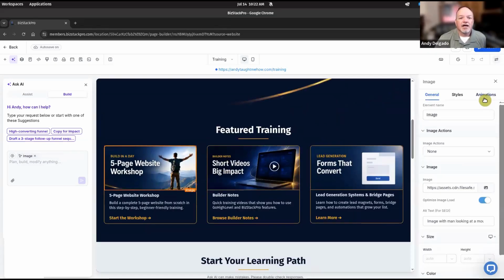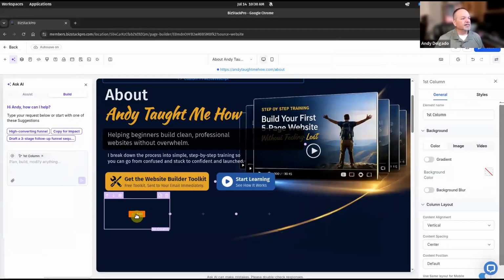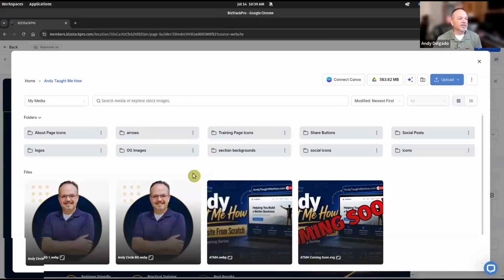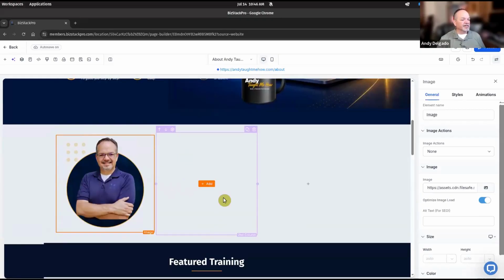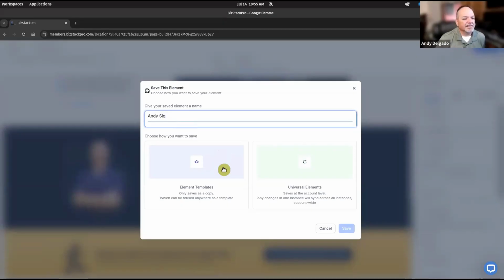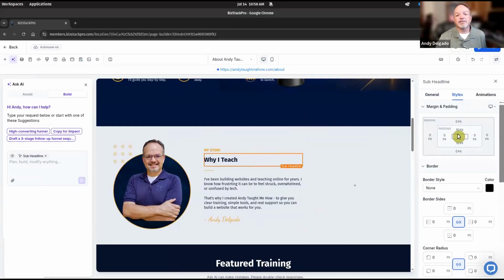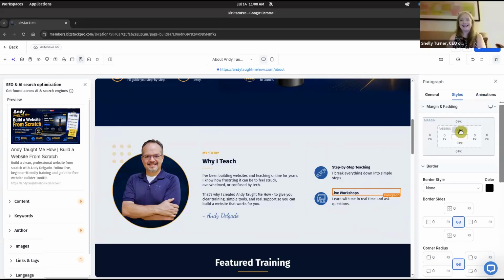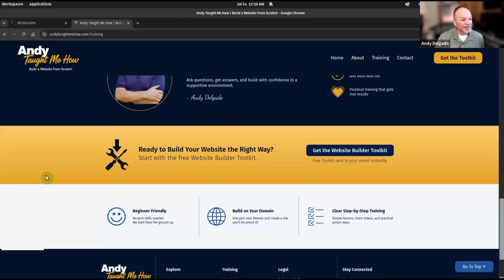Build an About Page That Builds Trust | ATMH Session 8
In Session 8 of the Andy Taught Me How 5-Page Website Series, we begin building the About page for AndyTaughtMeHow.com.

An About page should do more than list accomplishments. It should help visitors understand who you are, why you teach, who you help, why they should trust you, and what they should do next.

In this live workshop, I clone the Training page, use it as the foundation for the About page, build a personalized hero section, and begin the Why I Teach section.

You’ll also hear a great conversation with members of the BizStackPro community about early websites, bulletin board systems, dial-up internet, digital products, leadership, community, and why everyone has to start somewhere.

✅ Review the completed Training page
✅ Clone an existing page to save time
✅ Define the purpose of an About page
✅ Build a personalized hero section
✅ Reuse and modify existing elements
✅ Add beginner-friendly trust points
✅ Write useful image alt text
✅ Position a hero image with custom CSS
✅ Match a section background to an image
✅ Begin the Why I Teach section
✅ Save and reuse an element template
✅ Organize sections for editing and SEO
✅ Preview and test the page

This is a real website build, so you’ll see mistakes, adjustments, troubleshooting, and design decisions as they happen. That is part of the process.

GET THE FREE WEBSITE BUILDER TOOLKIT

Before you build a page, you need to know what that page is supposed to accomplish.

The Website Builder Toolkit helps you clarify your audience, message, offer, page structure, and next step before you begin building.

A better website starts with a better plan.

BUILD WITH BIZSTACKPRO

The Andy Taught Me How website is being built inside BizStackPro, a powerful all-in-one platform built on GoHighLevel.

BizStackPro includes tools for websites, landing pages, forms, surveys, email, SMS, automations, workflows, calendars, CRM, pipelines, social media, lead generation, and follow-up.

You also get an active community, multiple live training sessions each week, 24/7 chat assistance, and help from people ranging from complete beginners to experienced marketers and developers.

FOLLOW THE LIVE BUILD

Some pages and links may still be under construction because this is a real website being built in public, one section at a time.

Simple training. Real results. Build a website you’re proud of.

*Andy Taught Me How™*
_Learn it. Build it. Make it yours.™_

CHAPTERS

0:00 Welcome to Session 8
0:49 Session introduction and Training page review
1:13 Pause, rewind, replay, and learn the reasoning
2:30 Follow the live website build
3:17 Accessing the custom CSS library
3:58 Builder Notes and channel subscription
4:49 Why we build inside BizStackPro
5:03 BizStackPro 24/7 chat support
5:50 Live training and community help
6:34 Start with a website mission statement
7:25 Reviewing the completed Training page
8:04 Rounding images and adjusting spacing
9:04 Adding arrows to the learning path
9:29 Cloning the Training page
9:58 Configuring the About page
10:11 The purpose of an About page
10:49 Reviewing the About page mockup
11:58 Updating the hero copy
13:01 Adding the introductory paragraph
14:19 Updating the hero buttons
14:43 Building the hero trust points
16:08 Adding the first hero icon
17:15 Creating the Beginner Friendly message
18:15 Fixing spacing and alignment
20:15 Cloning reusable elements
20:44 Adding Practical Training
21:11 Writing useful image alt text
21:50 Adding the Real Results section
22:30 Preparing the hero image
23:54 Adding the hero image with custom CSS
25:09 Correcting the CSS class
26:04 Matching the hero background color
28:54 Completing the About page hero
29:22 Beginning the Why I Teach section
30:27 Planning the section structure
31:19 Creating the Why I Teach heading
32:23 Adding and cloning paragraph elements
33:09 Conversation with BizStackPro CEO Shelley Turner
35:47 Trusting your design instincts
37:35 Saving the signature as an element template
39:09 Andy’s first online publishing experience
41:06 Reusing the saved signature element
44:06 Building the supporting content columns
45:37 The story behind BizStackPro
48:18 Community, leadership, and support
50:27 How to learn more about BizStackPro
51:31 From physical products to digital business
54:21 Recurring income and online business
55:31 Adding partial-height column borders
56:39 Completing the Why I Teach section
57:04 Naming sections for organization and SEO
1:00:04 A beginner’s BizStackPro success story
1:02:12 Builder Notes and future training
1:03:30 Community support without constant upsells
1:07:58 Final thoughts and questions